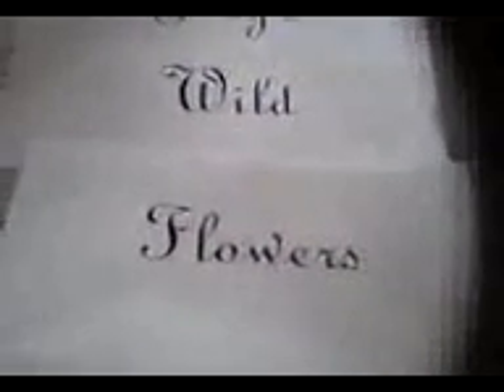rustic hand painted watering can 1